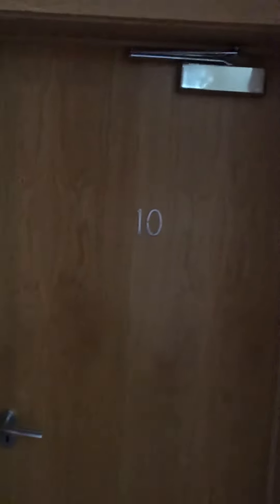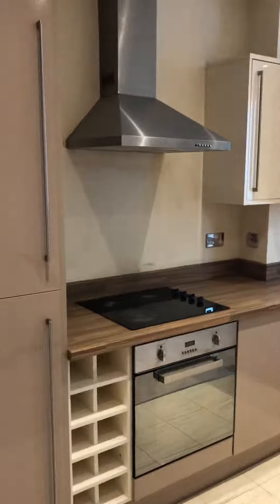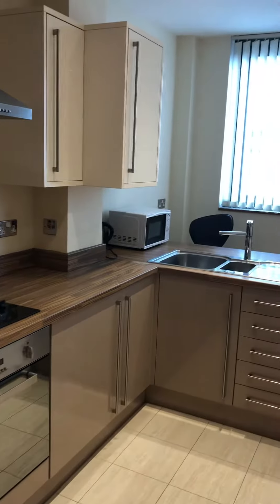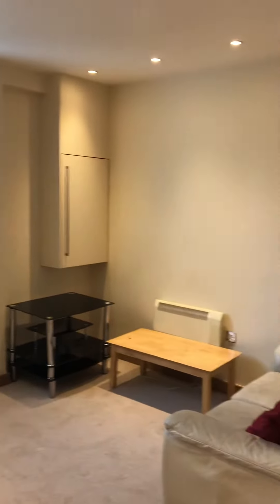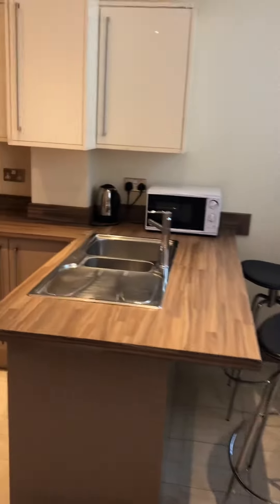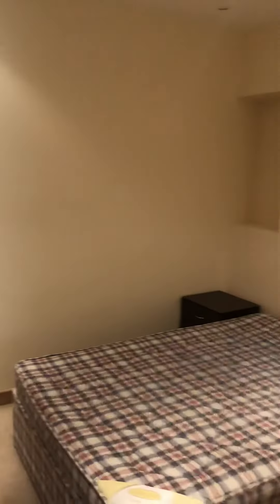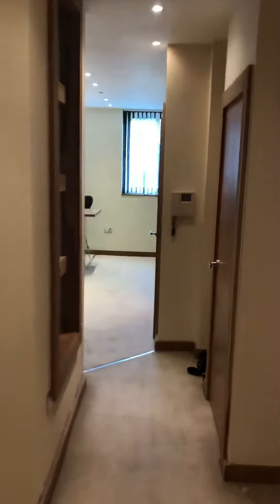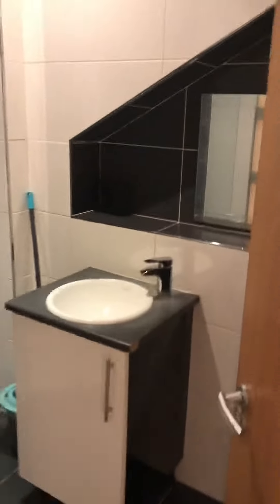Nile Street. Sunderland